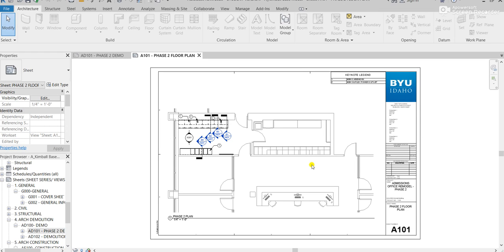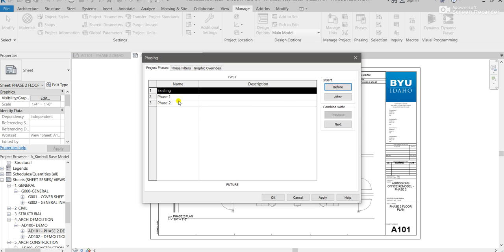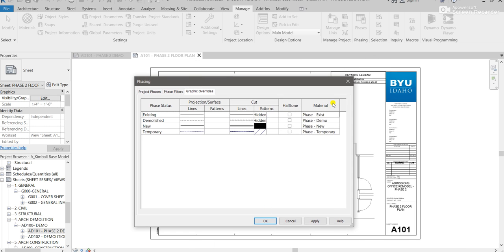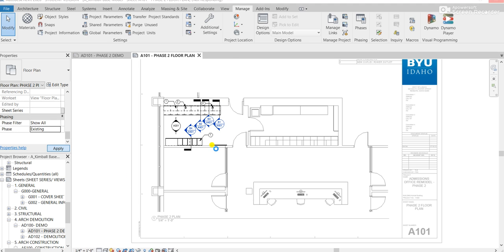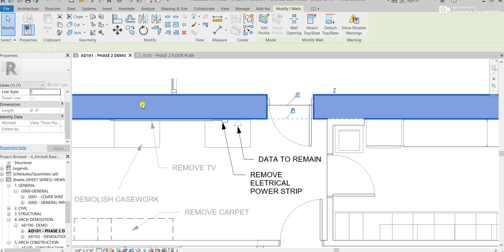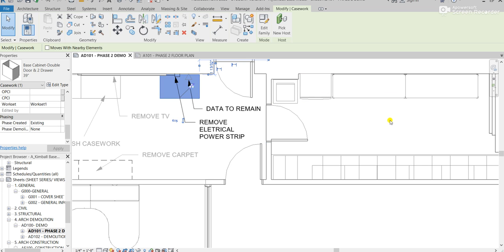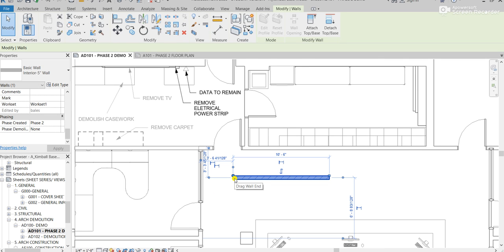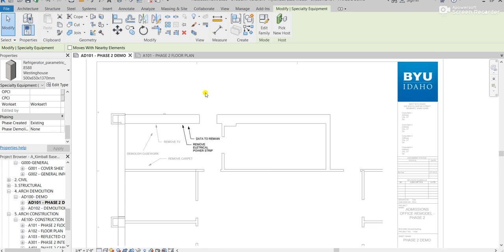How to do project phasing.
This video explains how to do project phasing.